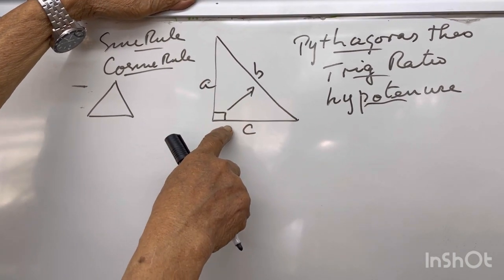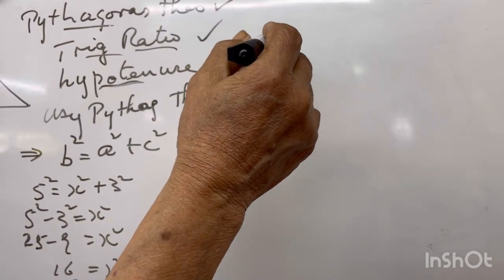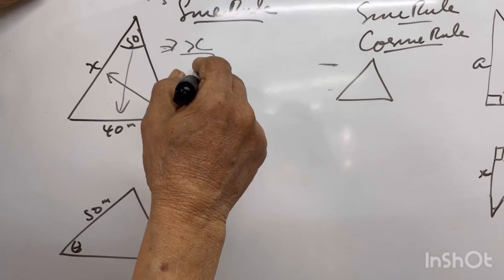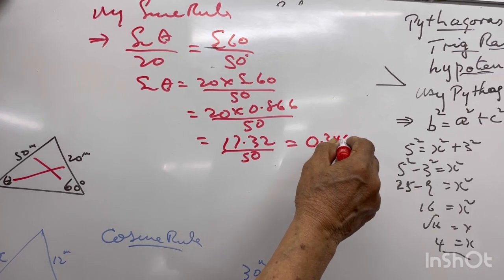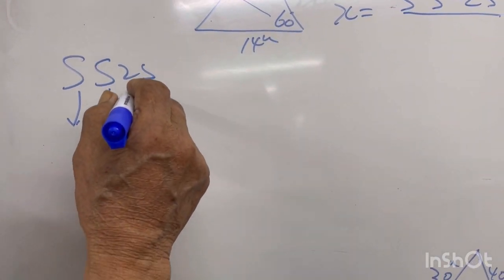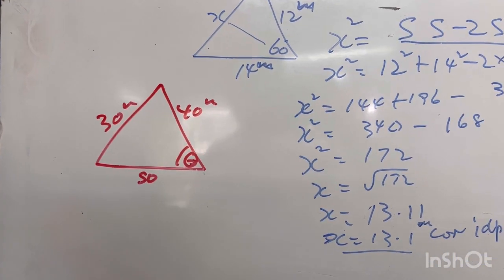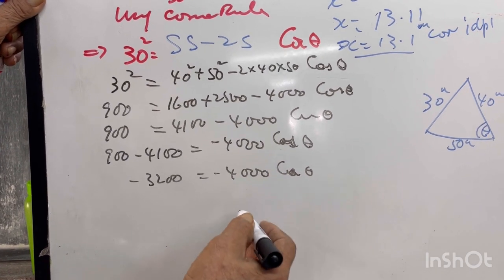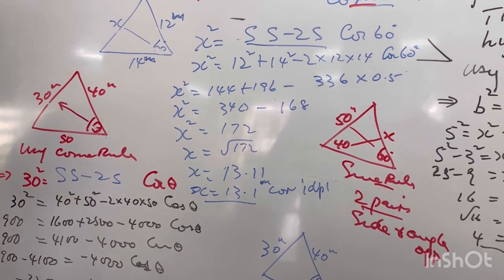How to do Pythagoras theorem , tri￼g ratio,sine rule and cosine rule